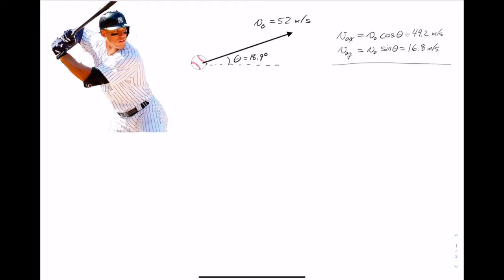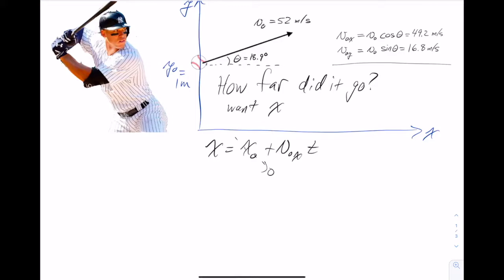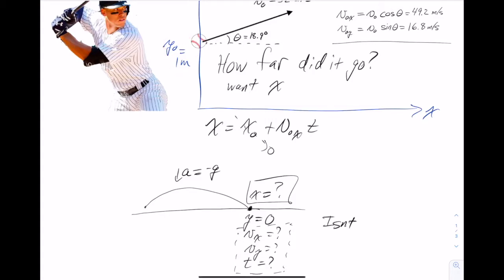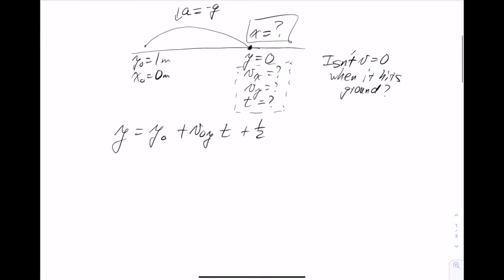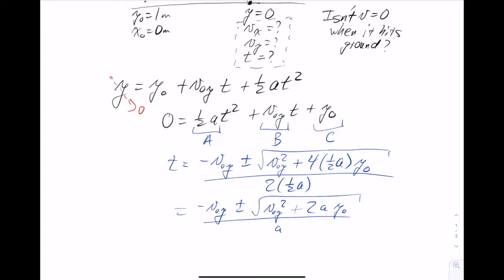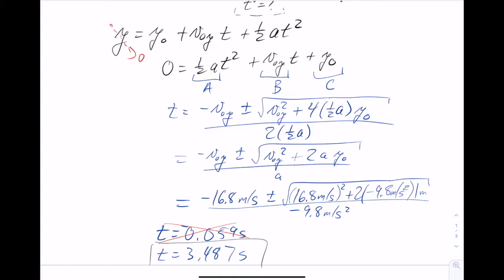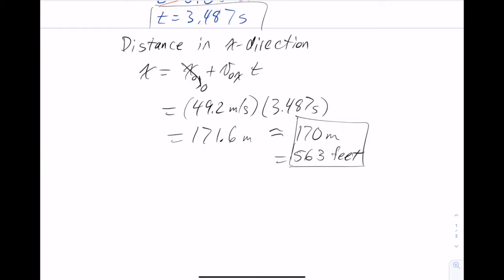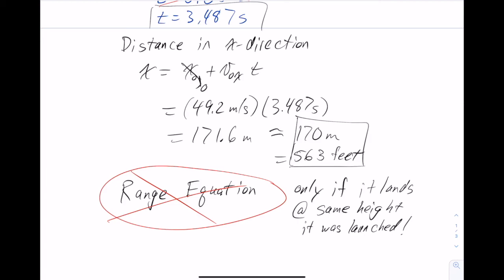How far did the home run go? Projectile motion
An example of a projectile motion problem.

0:00 Setting up the problem
3:20 Finding the flight time of the ball
5:50 Finding the distance traveled by the ball
6:56 Rant about the "range equation"